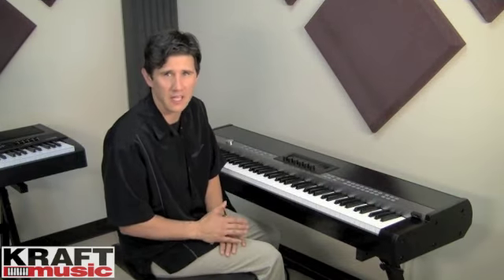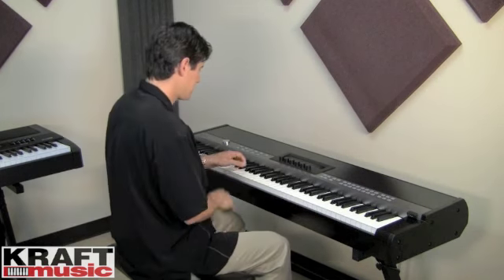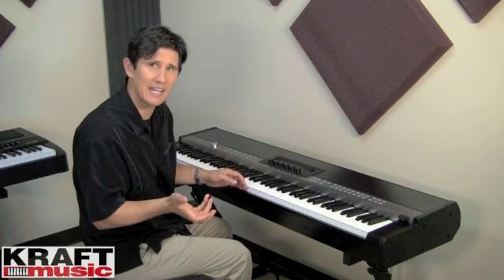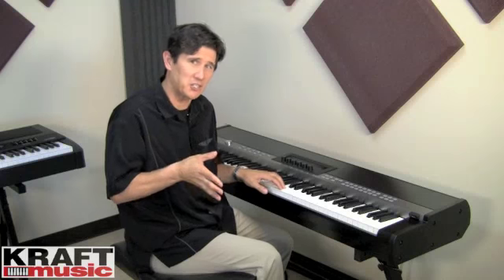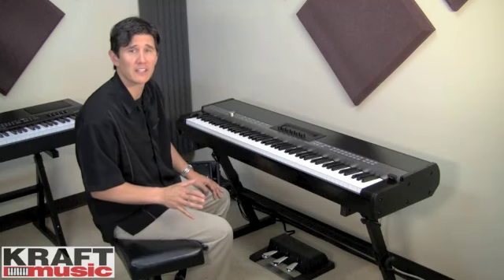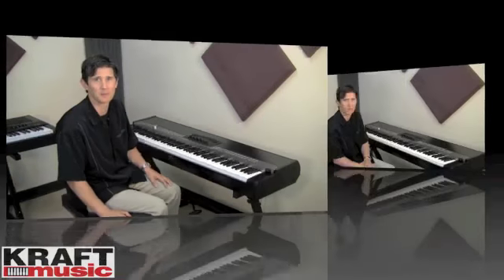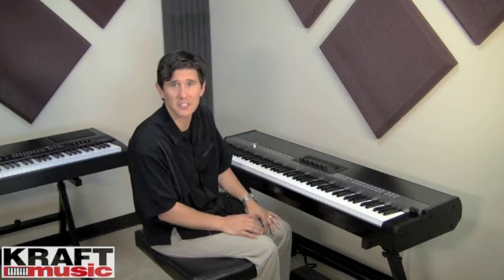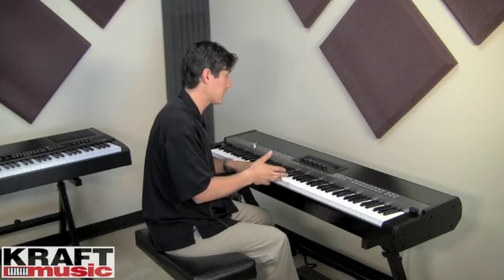Kraft Music - Yamaha CP1 Stage Piano Demo with Tony Escueta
Yamaha keyboard specialist Tony Escueta demonstrates the Yamaha CP1 stage piano at Kraft Music.

Find exclusive CP series bundles at Kraft Music. Our digital piano and keyboard bundles ship with all the accessories you'll need for home, the studio, or the stage at one low price.